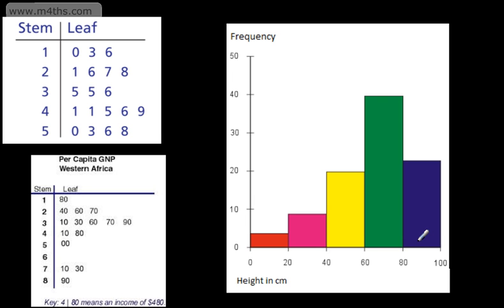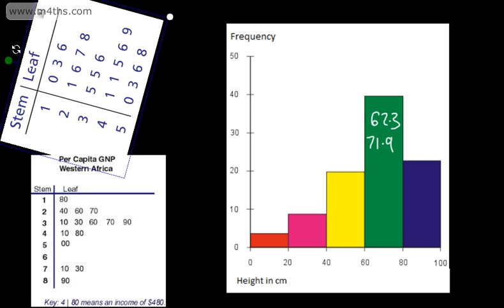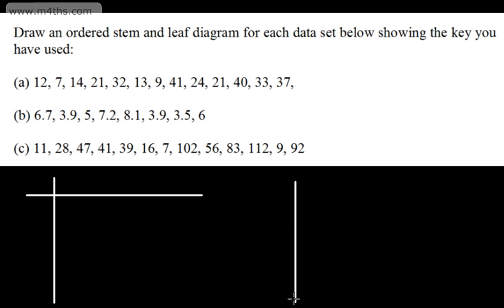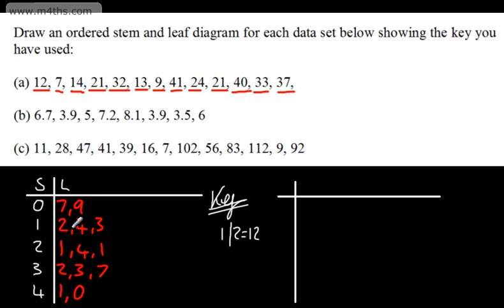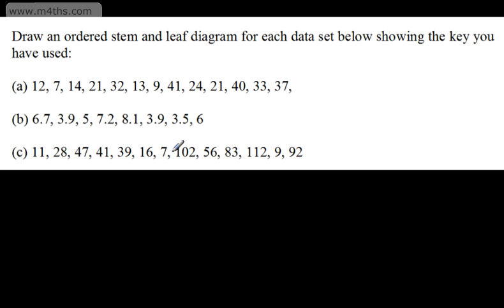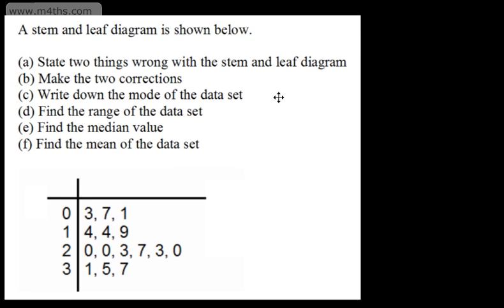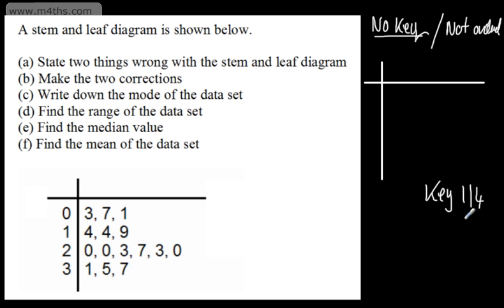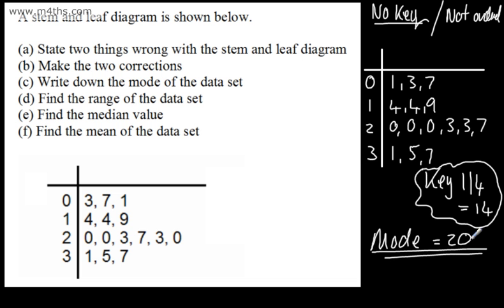GCSE Maths - Stem and Leaf Diagrams - Basic Introduction - Foundation and Higher Stats 1